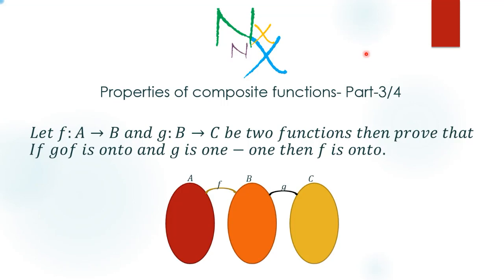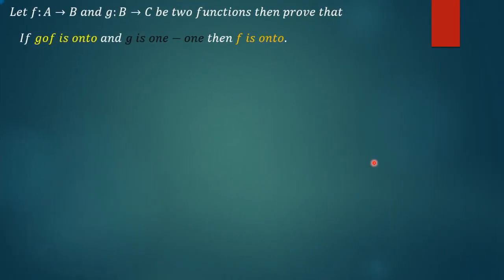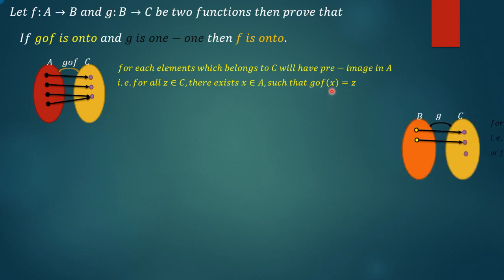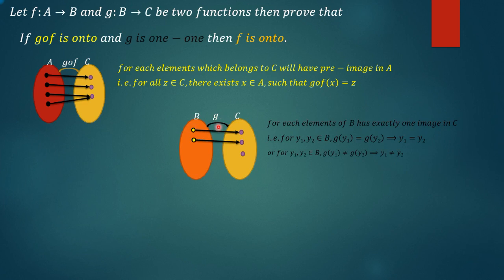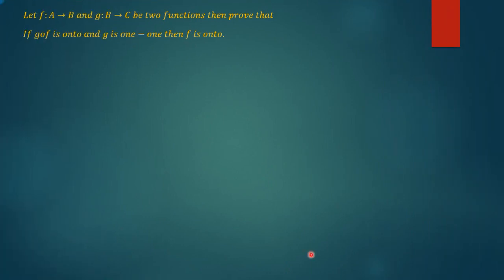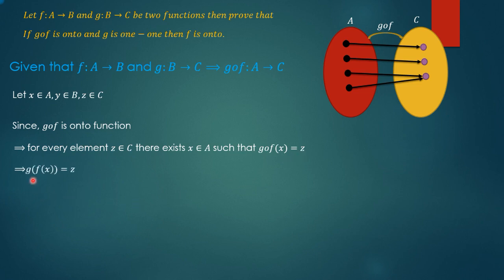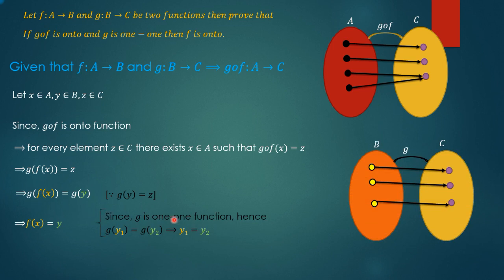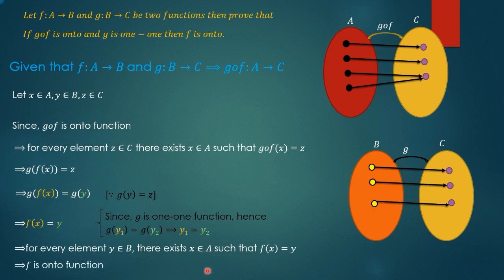If gof is onto and g is one one then f is onto | If gof is surjective and g is bisective || NumberX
This is the part 03 out of four lectures on this topic. The description of remaining three parts has been given below.

For best viewing switch video quality to 360p or 720p in your windows/android phone/browser.

You can find following content in the lecture.
If gof is one one then f is one one.
If gof is one to one.
If gof is one to one then so is f.
If gof is one to one then g is one to one.
If gof is one to one must f be one to one.